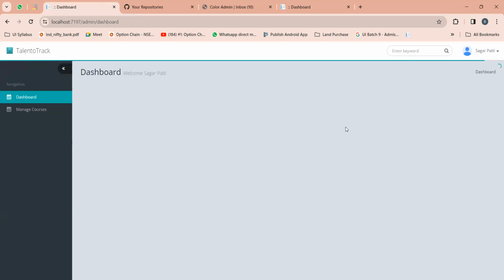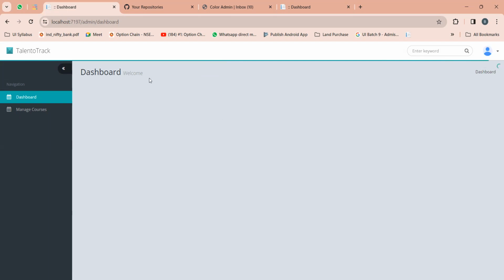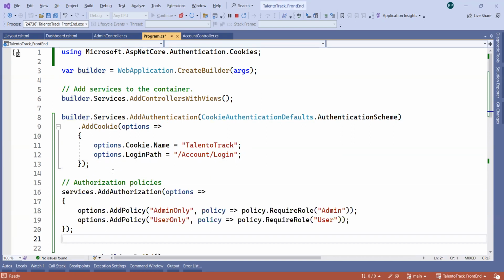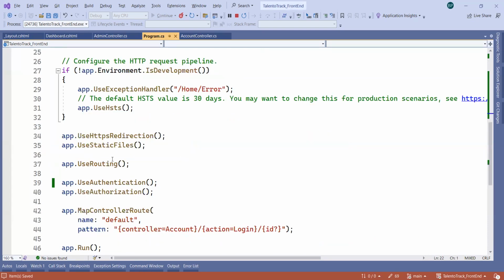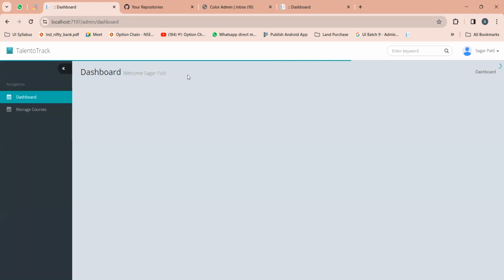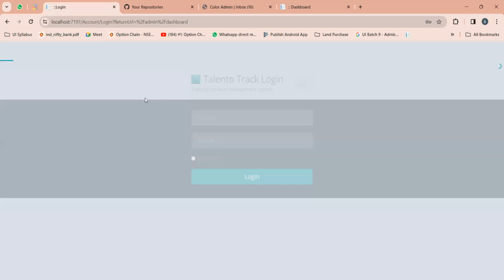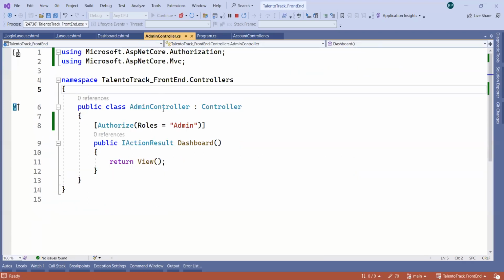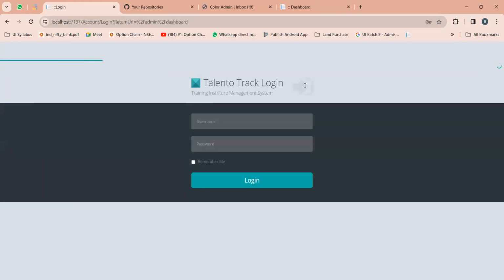Session - 23 : TIMS - Authorization using ASP.NET Core MVC